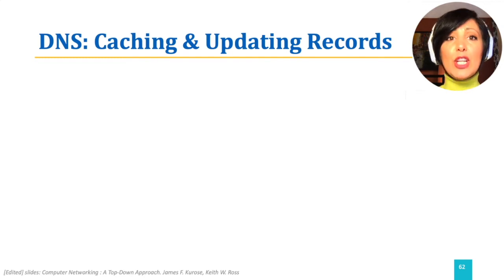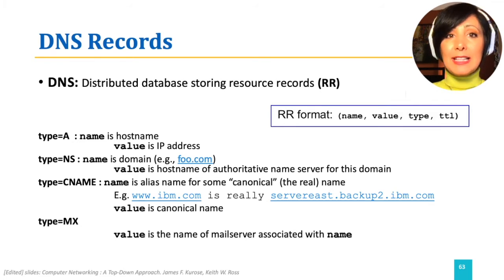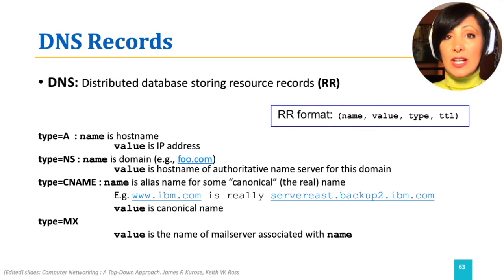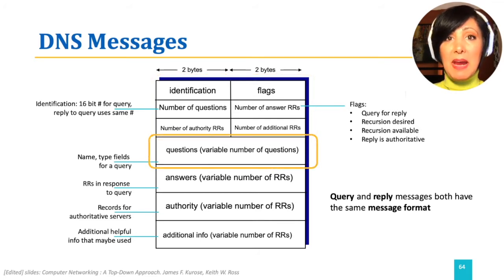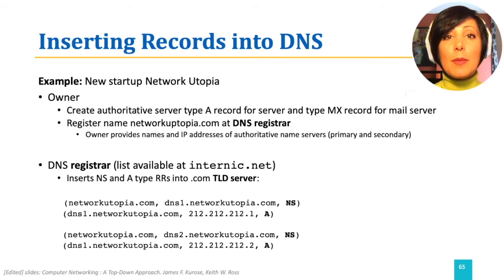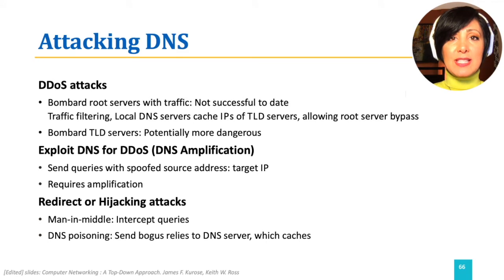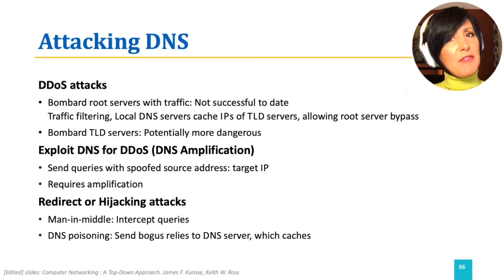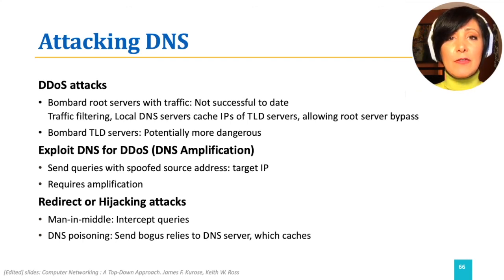ICN: 2.5.4. DNS Records